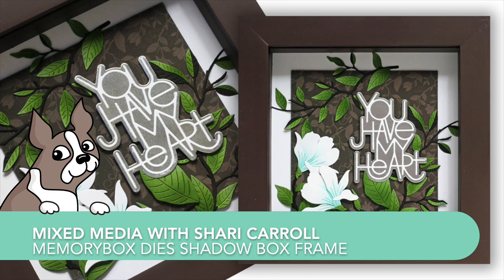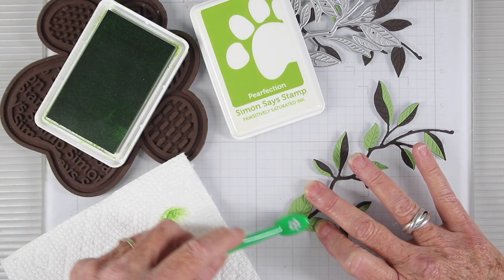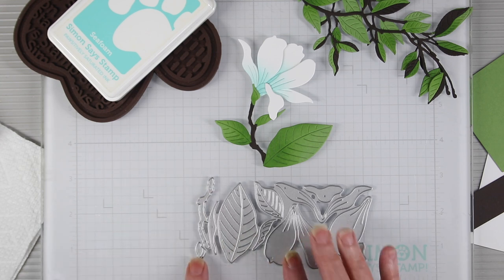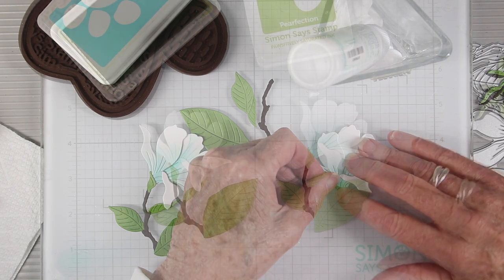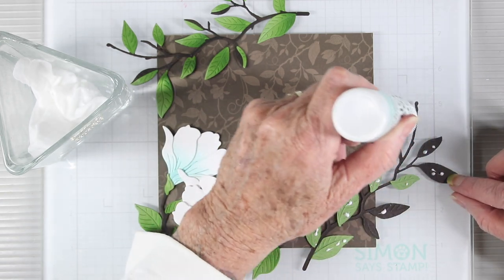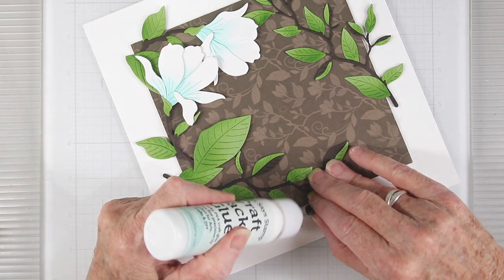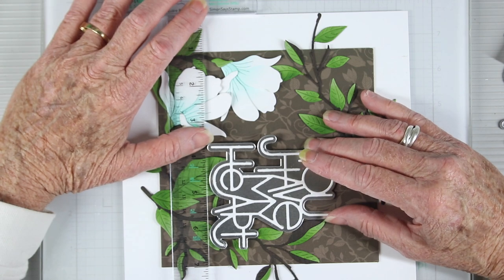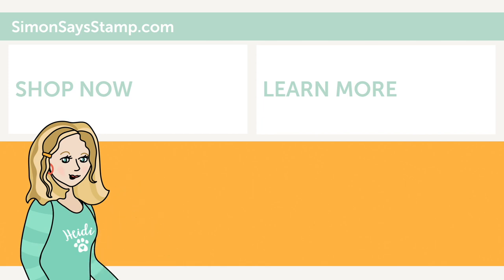Mixed Media with Shari Carroll: My Heart Frame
Join Shari as she creates a shadow box frame Home Decor piece using Memorybox dies.

• Simon Says Stamp YOU HAVE MY HEART Wafer Dies sssd112133 *

• Simon Says Stamp Pawsitively Saturated Ink Pad PEARFECTION ssk009

• Simon Says Stamp Blending Brush SMALL SIMON TEAL st0044

• Simon Says Stamp PET PAWSITIVELY EVERYTHING TOOL MOCHA st0083